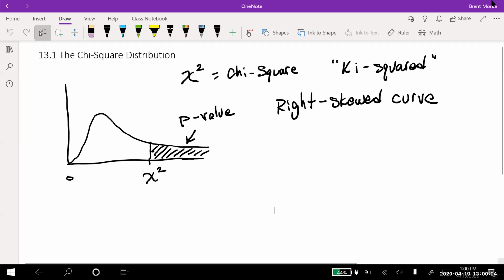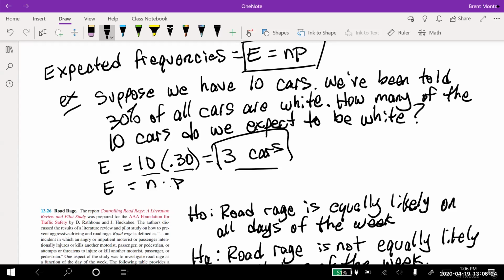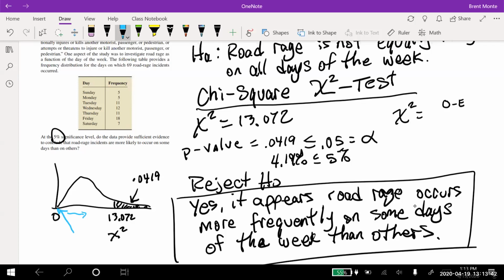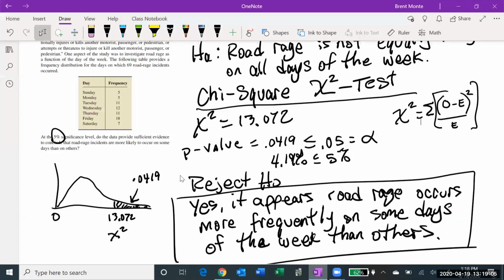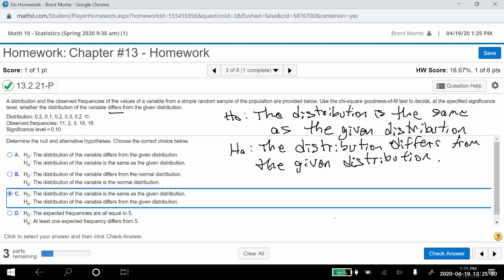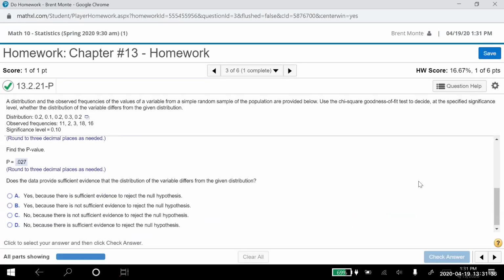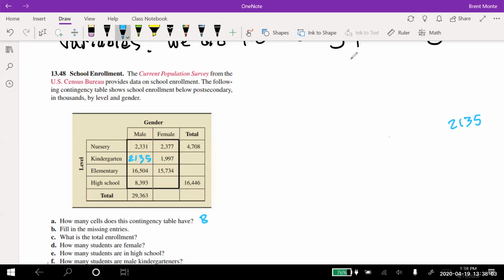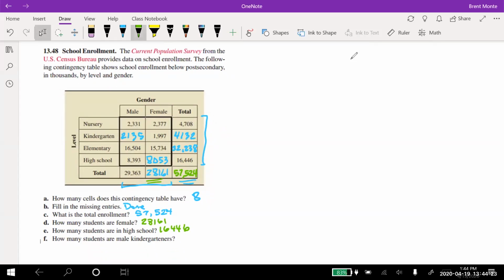Math 10 : Sections 13.1-13.3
13.1 - The Chi-Square Distribution
13.2 - The Chi-Square Goodness-of-Fit Test
13.3 - Contingency Tables; Association

Chi-Square Goodness-of-Fit test performed using MyStatLab and MyLab and Mastering using the p-value approach.